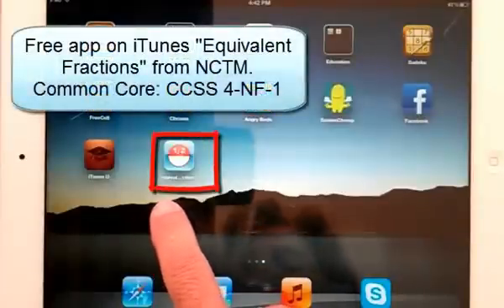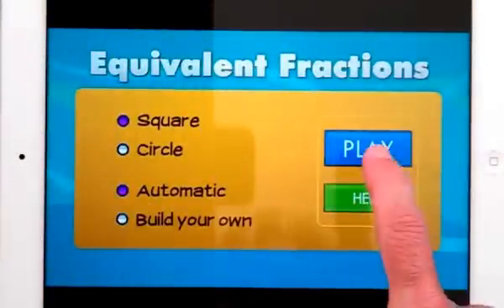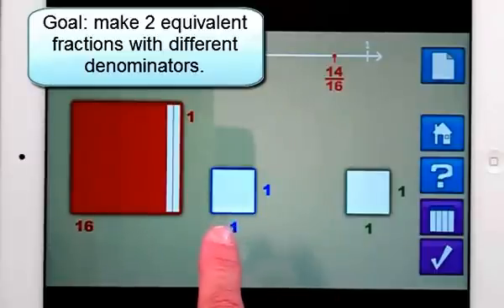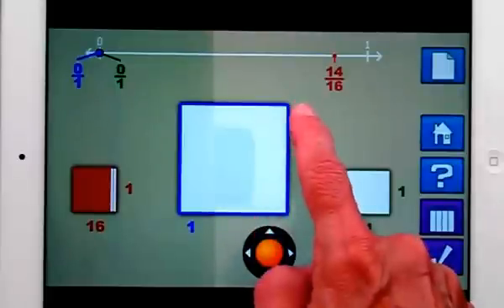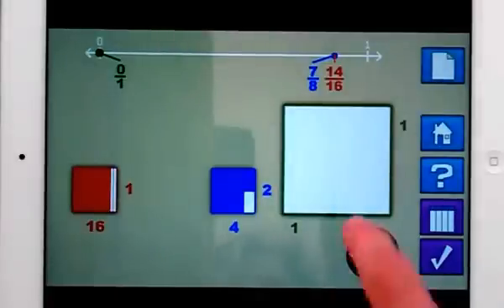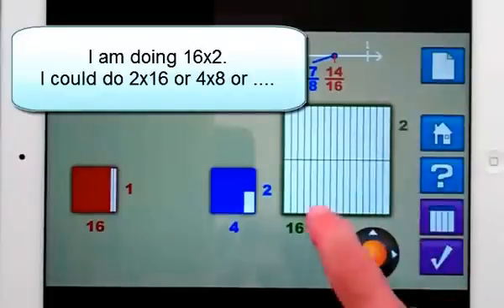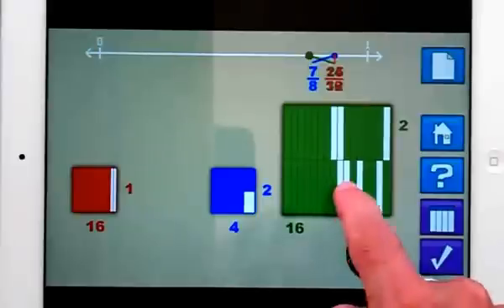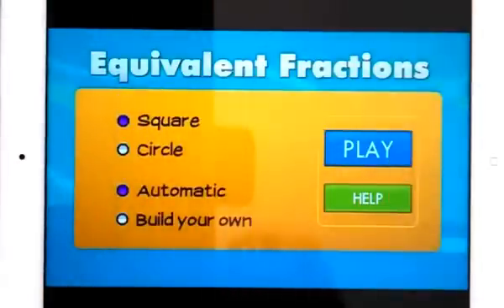Equivalent Fractions Tutorial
Linda Fahlberg-Stojanovska created this brief instructional video to show how to use the Equivalent Fractions app, which is available from NCTM